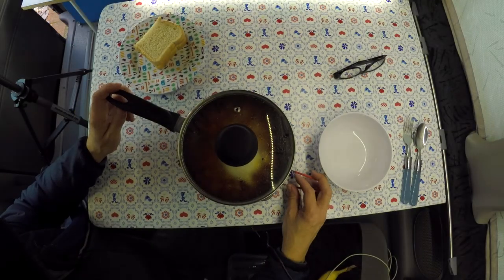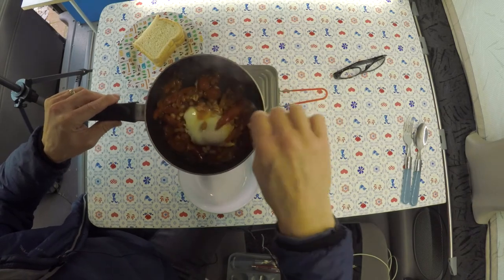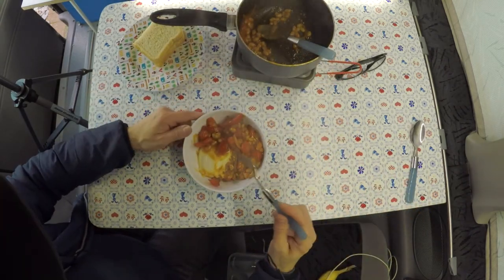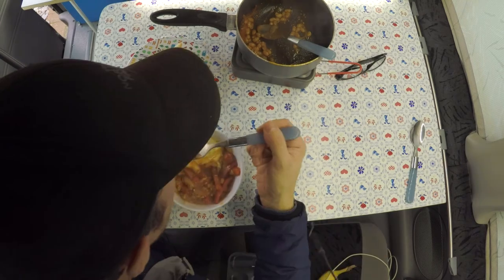Working & Cooking in a campervan | Mazda Bongo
Due to national lockdown I'm at home working and home schooling, so I decided to set up the Bongo as an extra work space and get some work done. I also rustled up a simple lunch!!